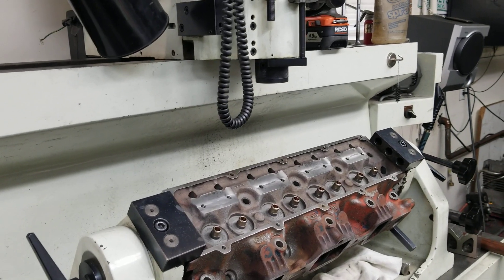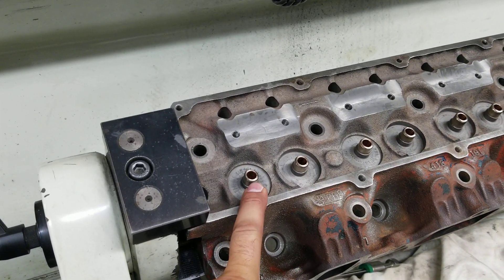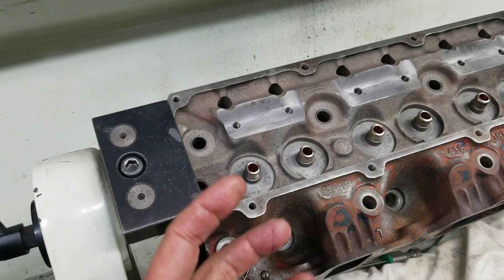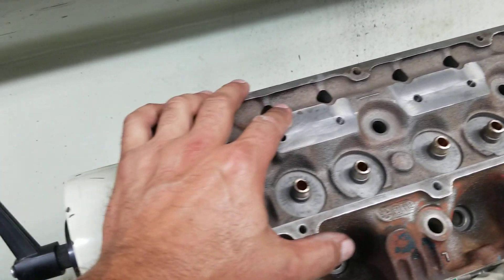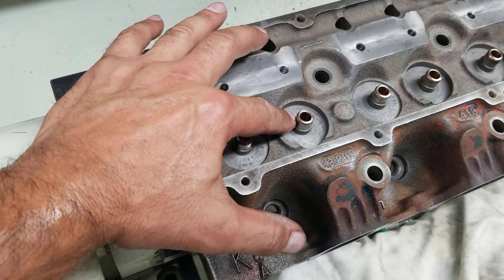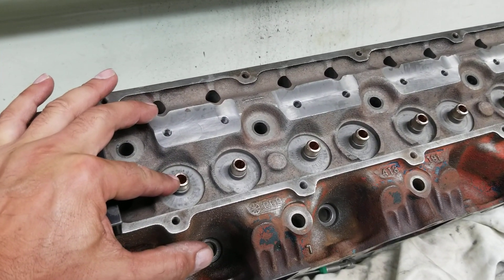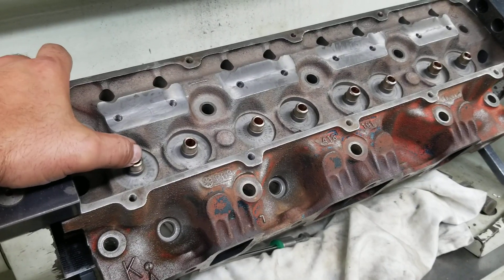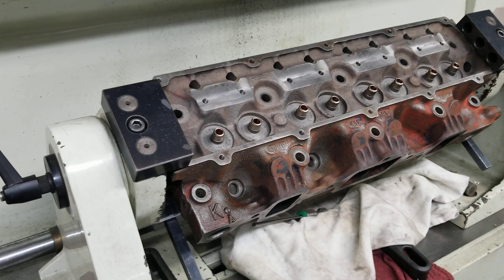Oldsmobile valve guides.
Consistancy in your valve job requires the proper tolerances between the valve stem and valve guide.